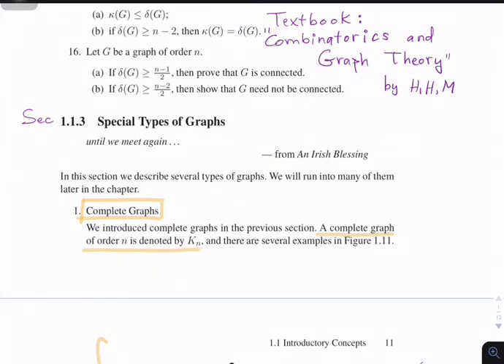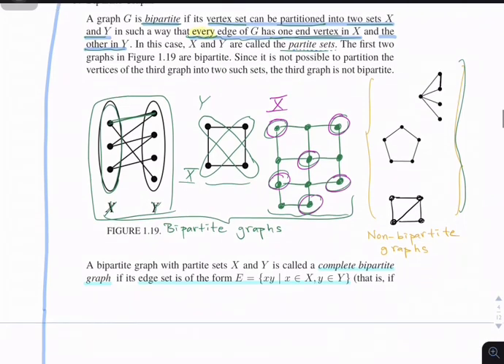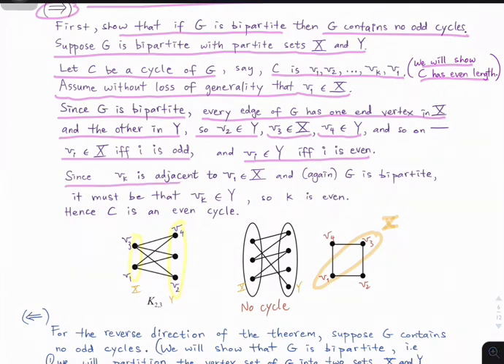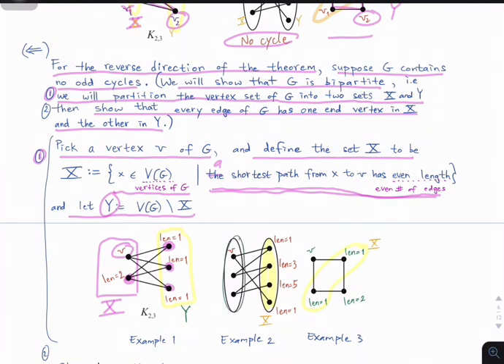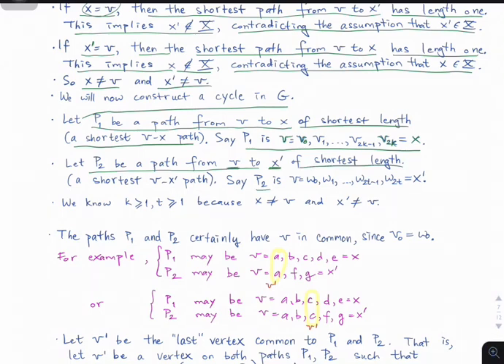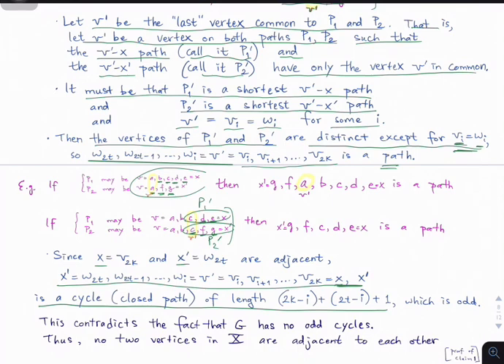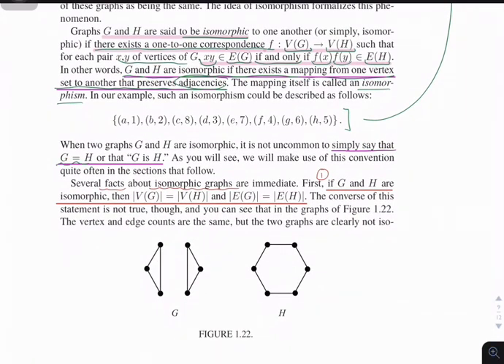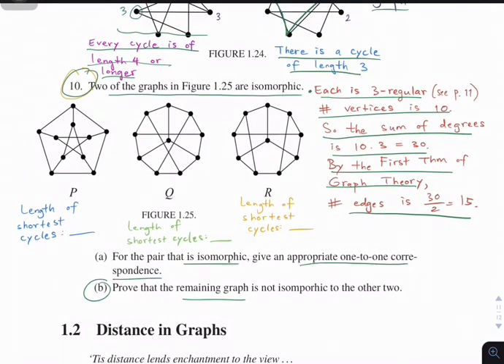Combinatorics HHM Sec 1.1.3 Special types of graphs